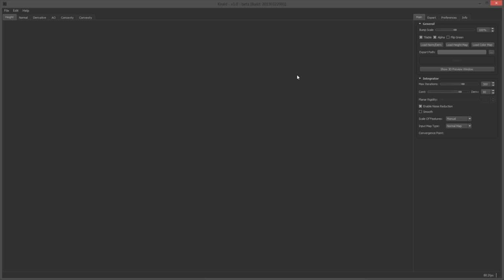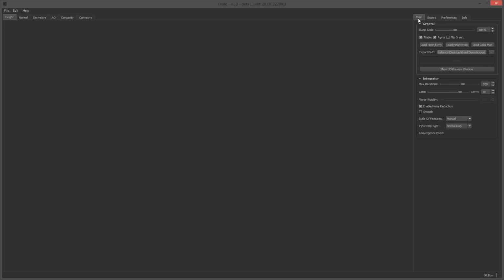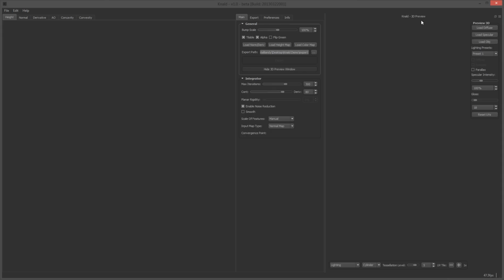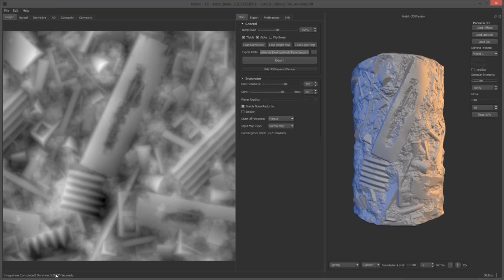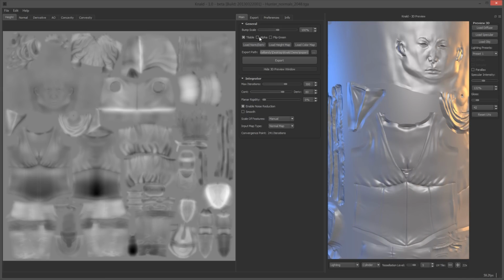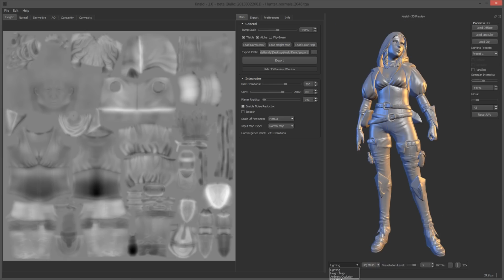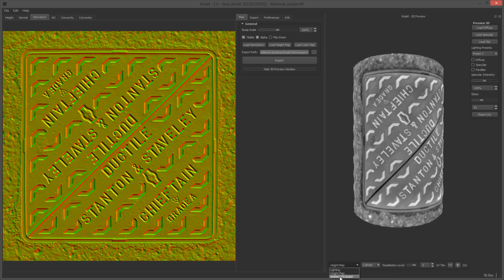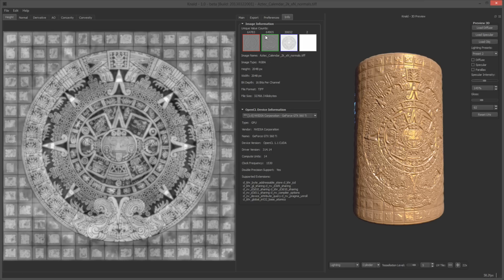An Introduction To Knald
Knald is the world's first GPU powered solution for generating "bake quality" textures from any 2D source image.

By harnessing the power of OpenCL™, Knald is a cross hardware platform solution and therefore is not limited to any specific GPU vendor (NVIDIA or AMD cards are currently supported). If your graphics card supports OpenCL™ then you are good to go!

Knald can generate a Normal, Derivative, Displacement/Height, Ambient Occlusion, Concavity and Convexity maps in around 5 seconds on a mid level Nvidia 560Ti. When using a Heightmap all maps are generated instantly on load.

Once you integrate your input texture, all the controls in Knald are real-time, meaning that you can iterate quickly & control the exact look & feel of your textures without waiting for bakes or your PC to catch up with you.